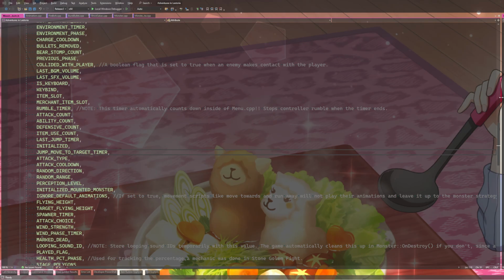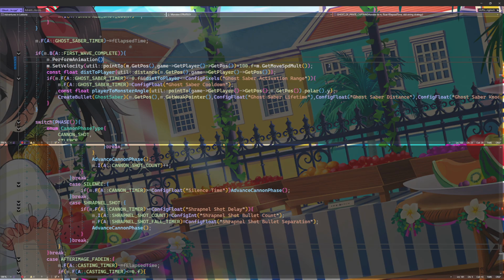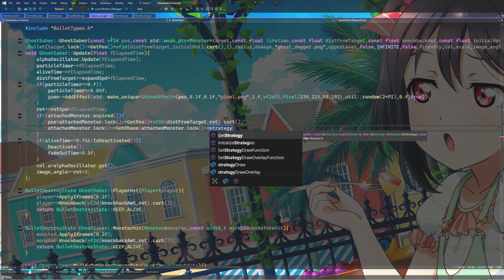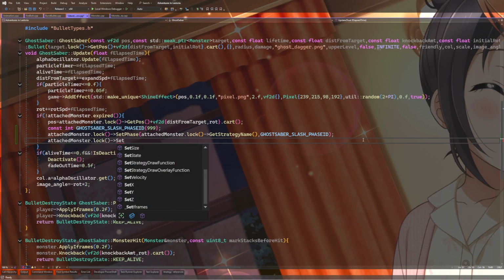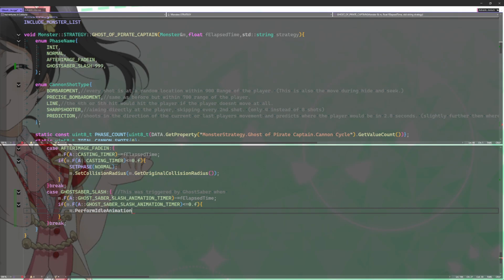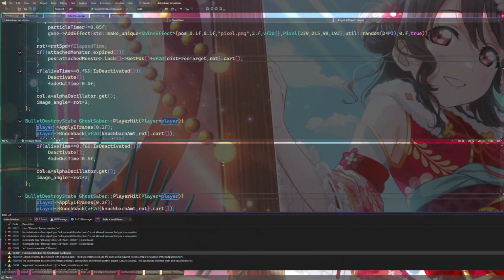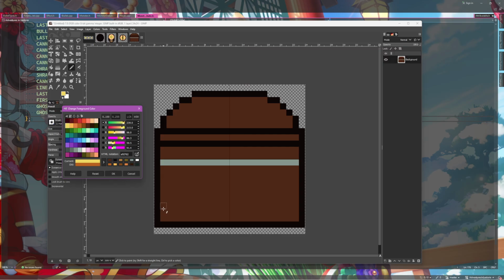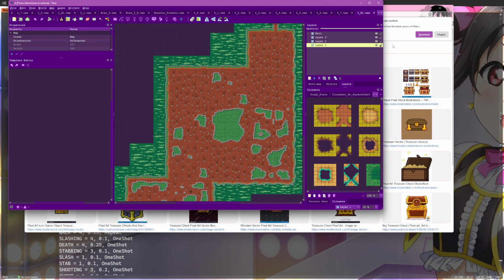Adventures in Lestoria Game Dev - Ghost Pirate Captain Boss Mechanics